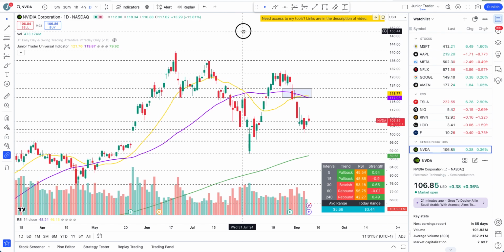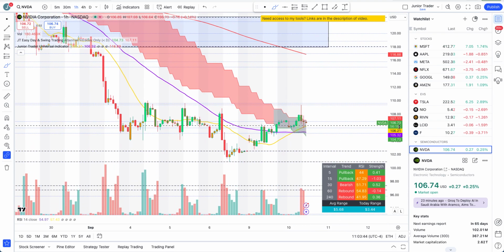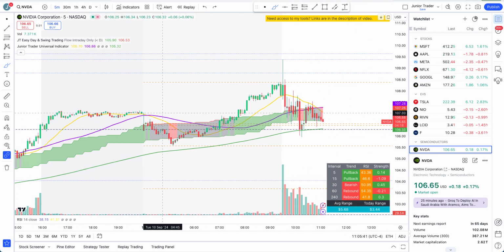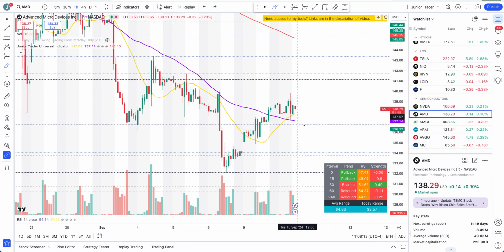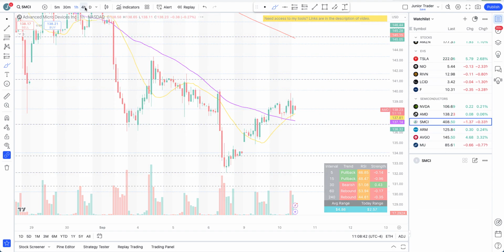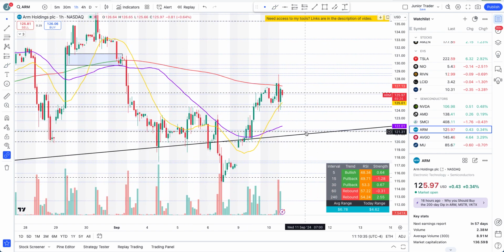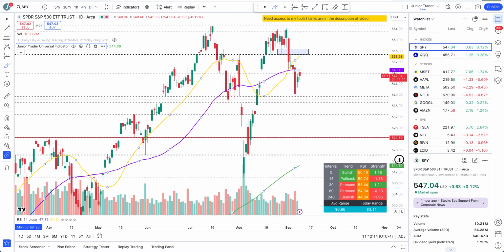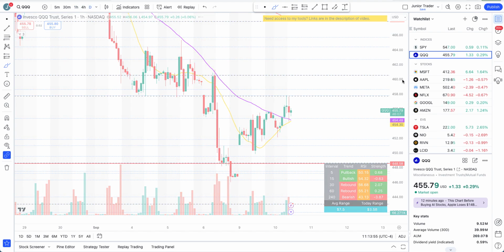Nvidia Stock Analysis | Levels To Watch | AMD ARM AVGO MU SMCI | Nvidia Stock Price Prediction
Nvidia stock has changed everything again. How to trade Nvidia and what levels to watch lets cover all of that in this video. Nvidia stock has been a very strong AI play.